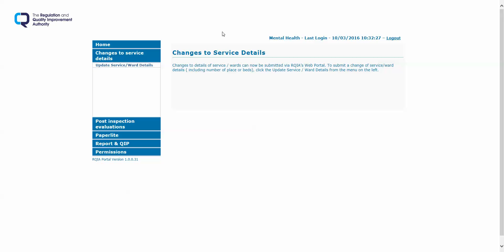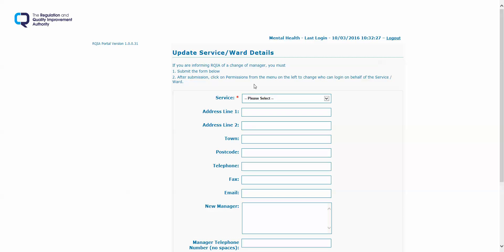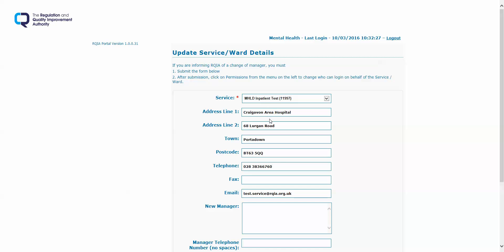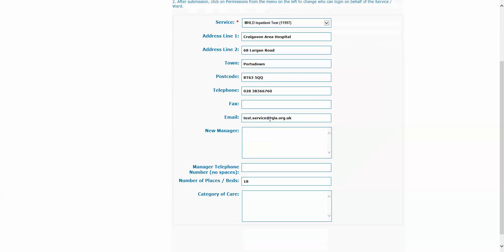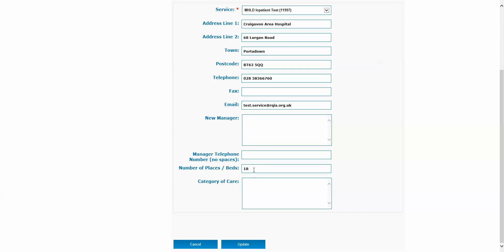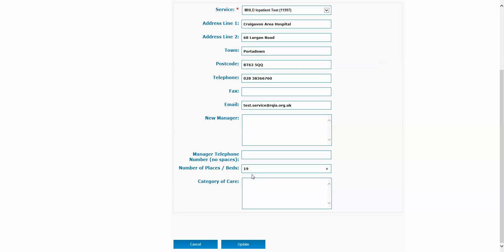12 Update Service Details for Non-Registered Services (MHLD/16+ Accomodation/Boarding Schools)